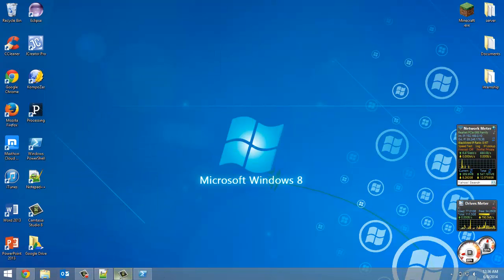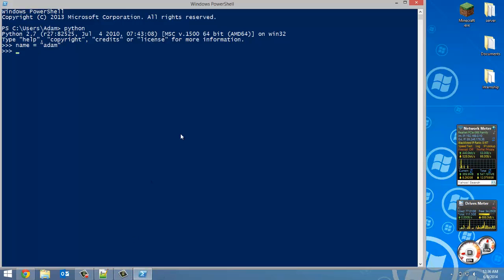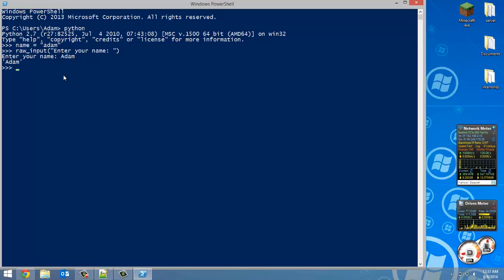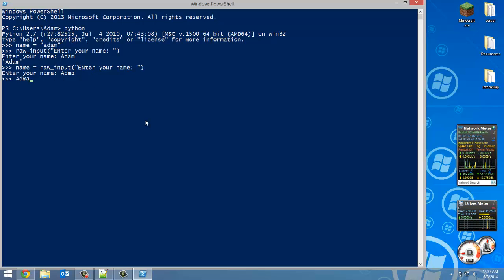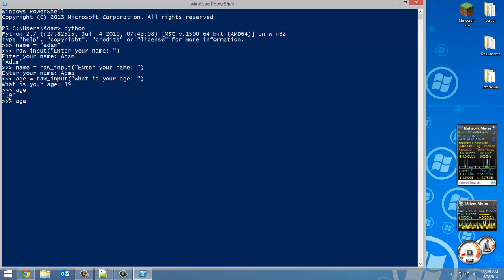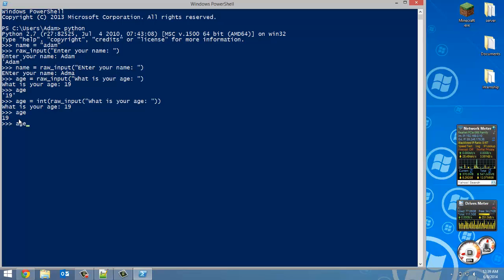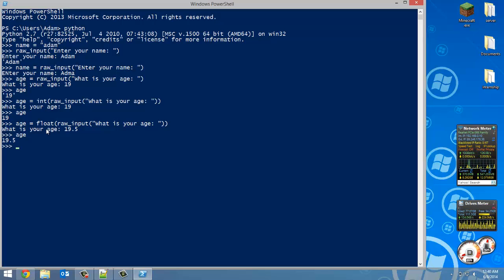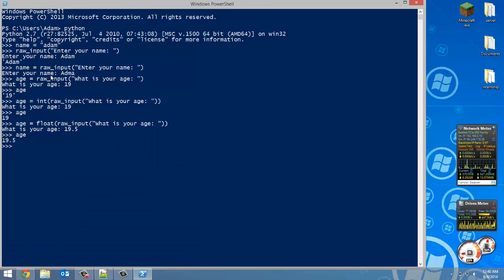User Input - Python: Tutorial 5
In this tutorial I quickly go over getting user input, both string input and numerical input.